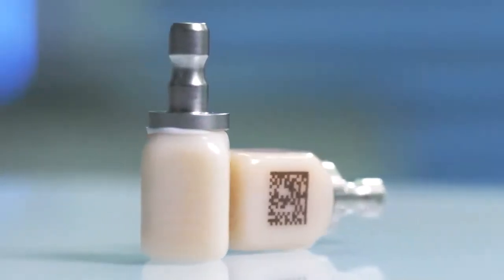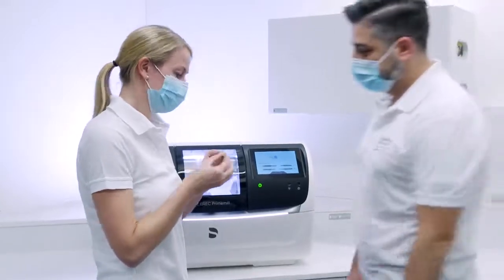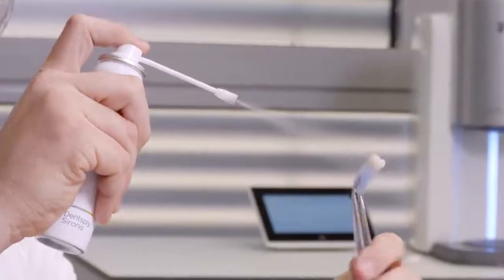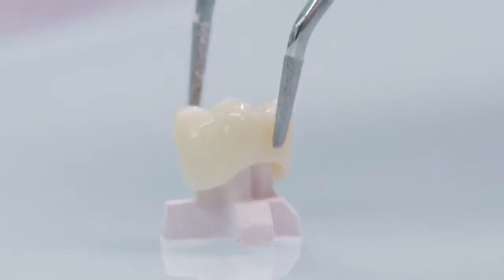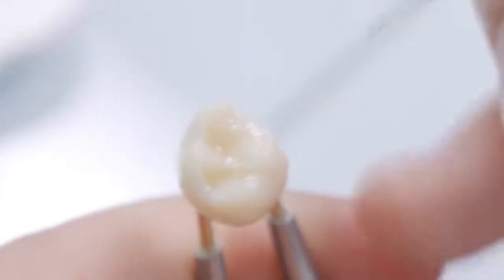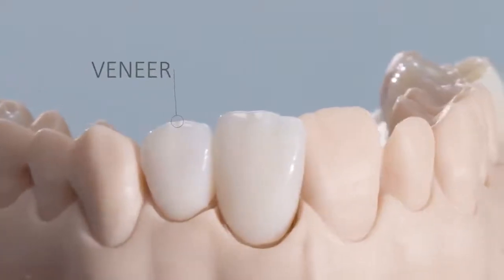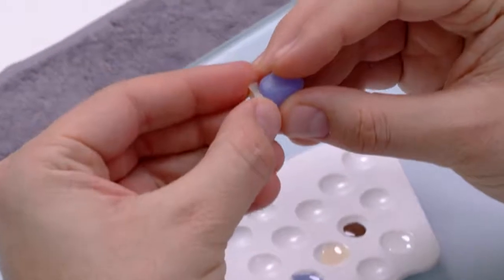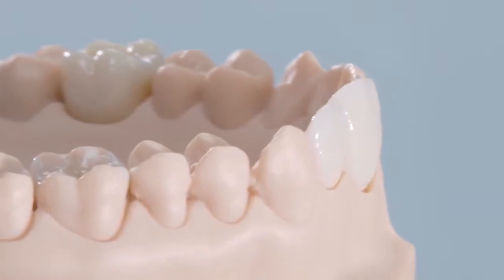CEREC Tessera from Dentsply Sirona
In this video the handling of CEREC Tessera is explained from a digital workflow point of view, grinding process in CEREC Primemill until staining and glazing with Dentsply Universal Stain and Glaze in CEREC Speedfire.